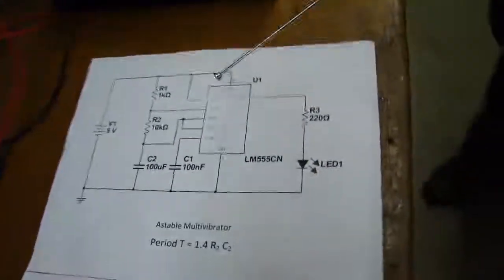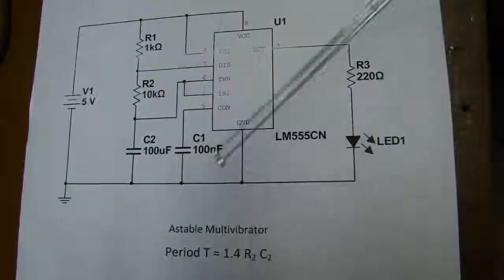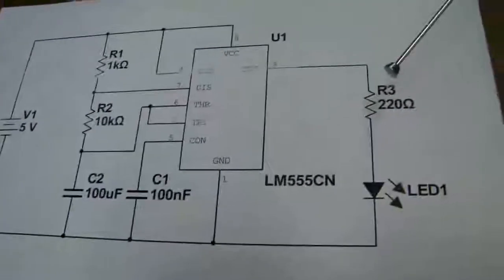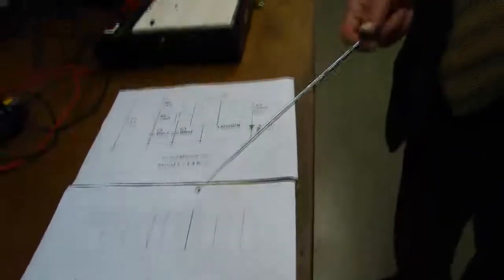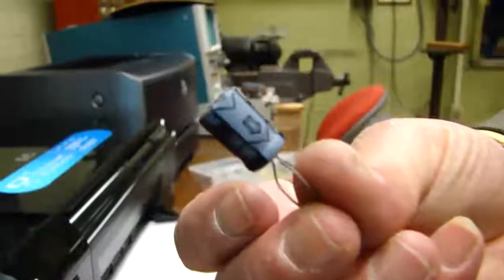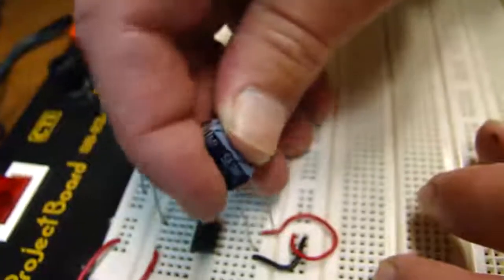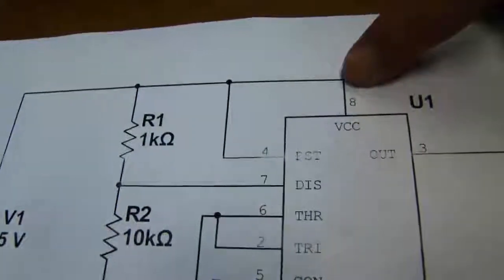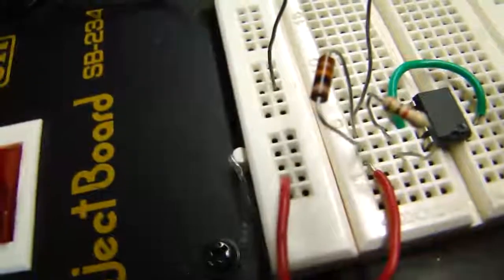555 timer ol